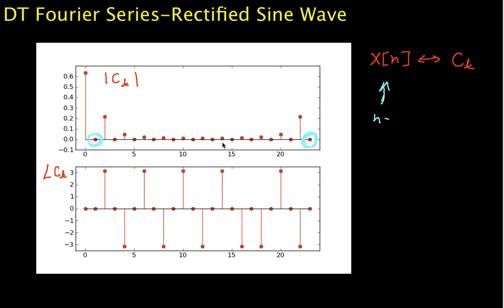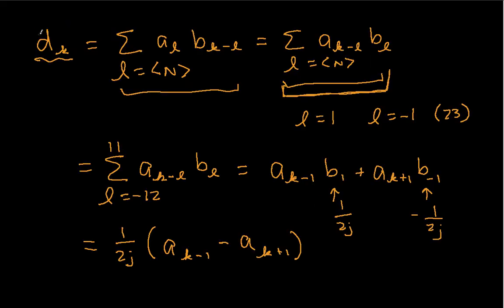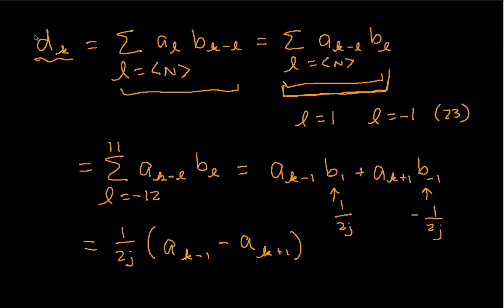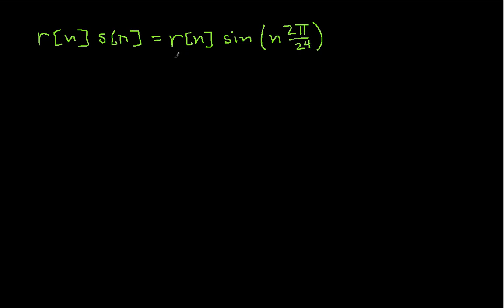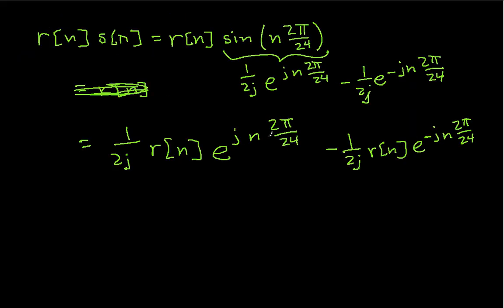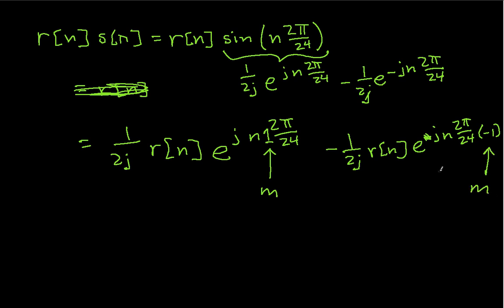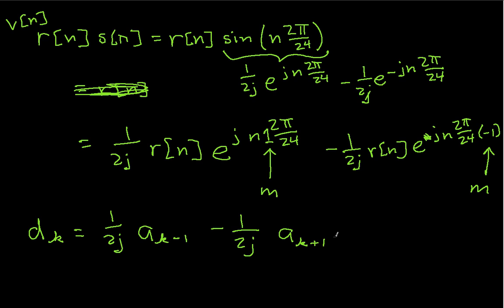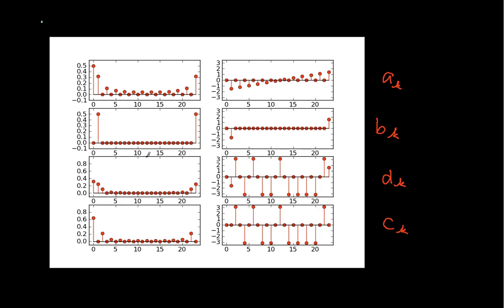DT Fourier Series-Rectified Sine Wave Part 3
Computes the discrete-time Fourier series coefficients of a rectified sine wave; the computation is done entirely using DTFS properties and Fourier series coefficients computed in previous videos. The DTFS properties used include  multiplication, time shifting, linearity, and frequency shifting. Part 3.